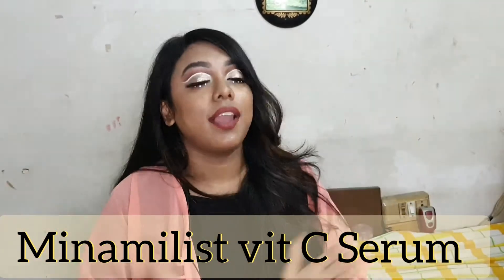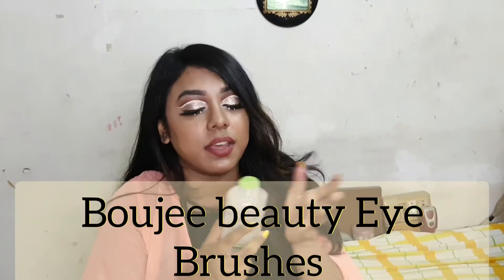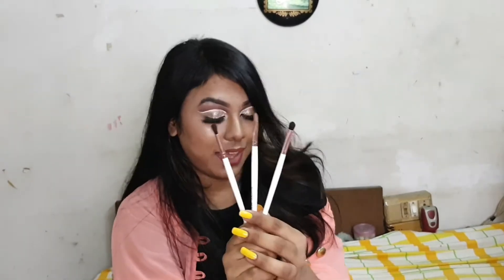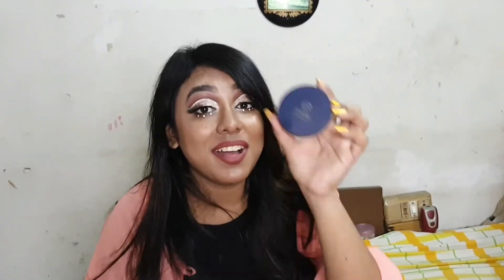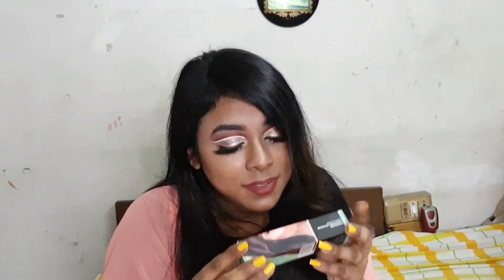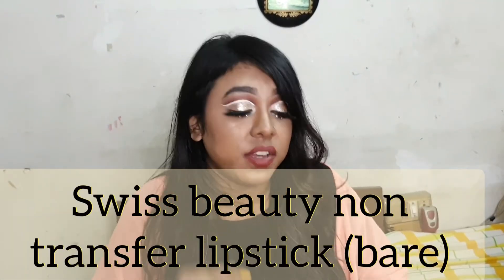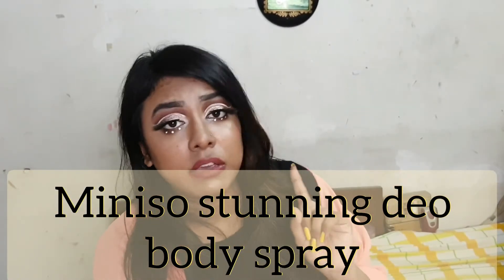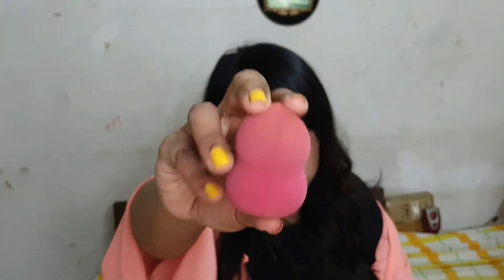MY FAVES THAT YOU SHOULD DEFINITELY TRY OUT | Makeup, Skincares & essentials | Slay Jane 💄💖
In today's video I'm going to share some of my favourite products which are some makeup,  skincare & essentials.

Product details:
1. Simple miscellar cleansing water
2. Minamilist vitC serum
3.BOUJEE Cream and Powder Eyeshadow and Eyeliner Brush Set for Precise Blending, Ideal for Home Use and Professional Makeup Artists 3 Pc Combo Pack
4. Swiss beauty liquid concealer
5. Swiss beauty non transfer matte lipstick (bare, mauve taupe)
6. Mars trendsetter loose setting powder
7. Miniso womens stunning deo spray(vanilla ice)
8. cuffs n lashes liquid liner (khalessi)
9. laboris makeup beauty sponge
10. sugar contour de force face pallete (01)
11. sugar bling leader illuminating moisturizer